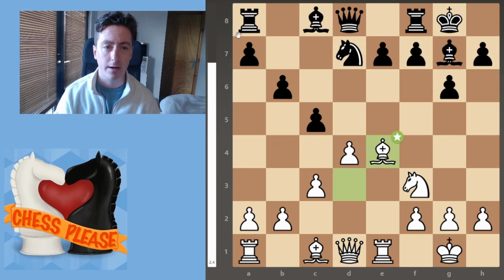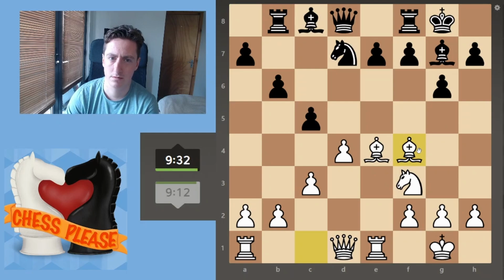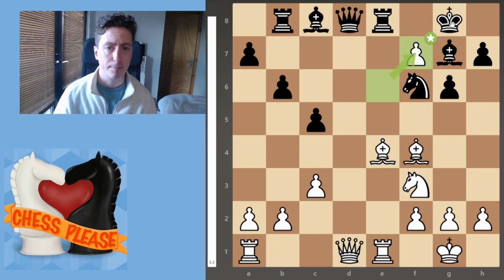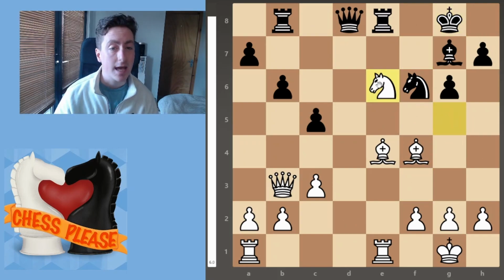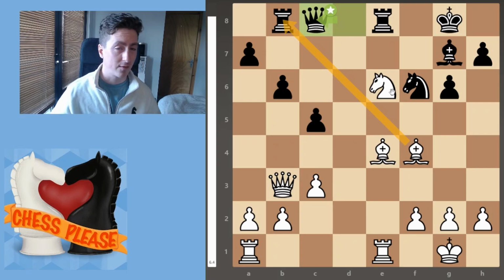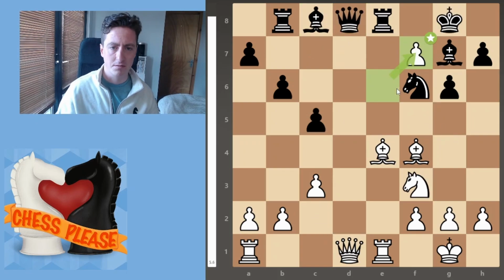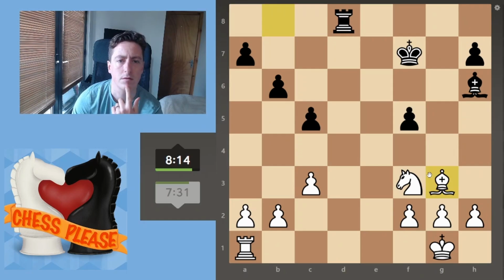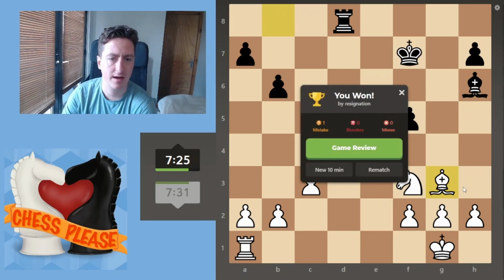The Colle System | Watch 'n' Learn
Welcome to Watch 'n' learn: A video series where I play some chess and use the computer to splice in any mistakes or instructive moments so that you can watch and learn in one fell swoop.

In this game I play a lovely Colle System - If you haven't seen this opening before, check out my other Colle Content linked here and enjoy one of the more fun 1.d4 openings.